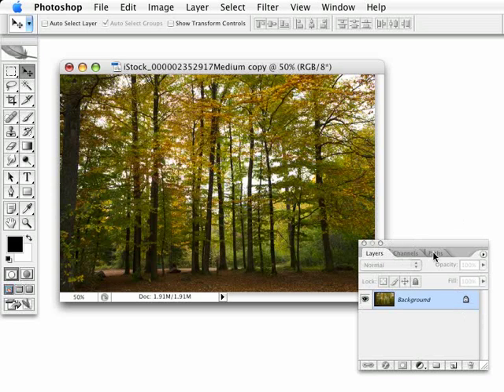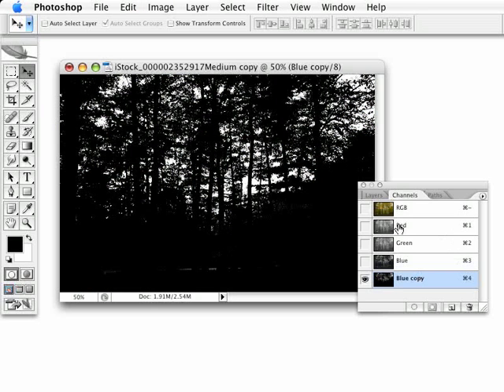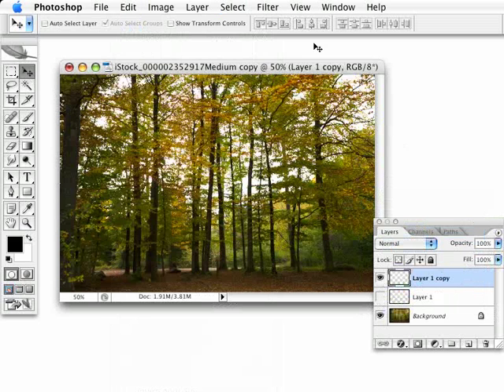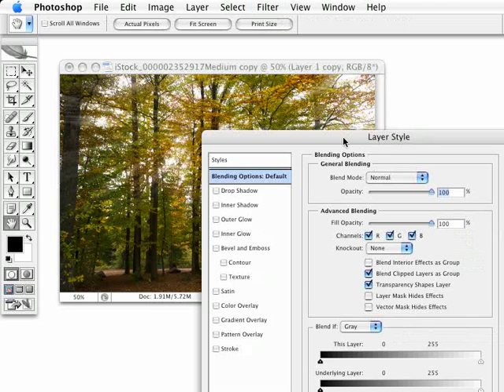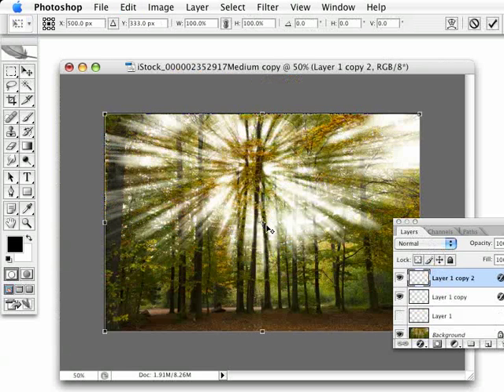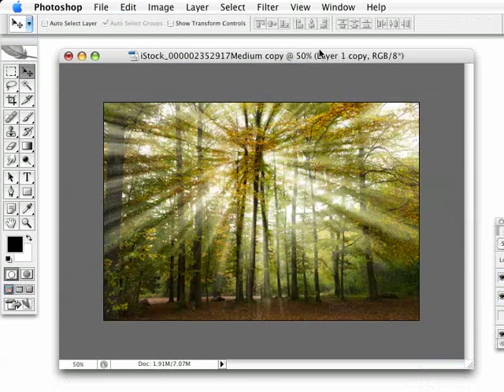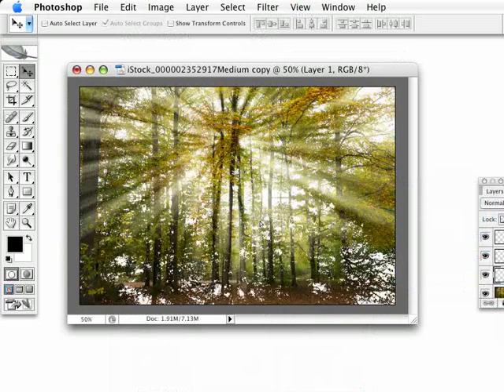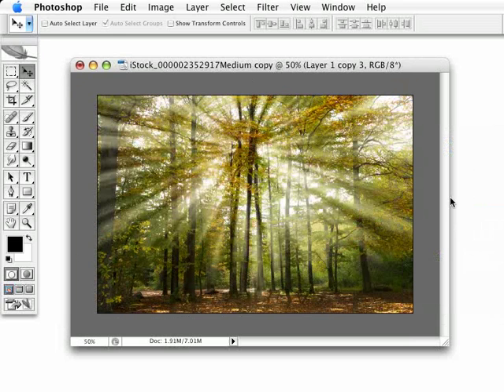Sunlight Trough Trees Tutorial